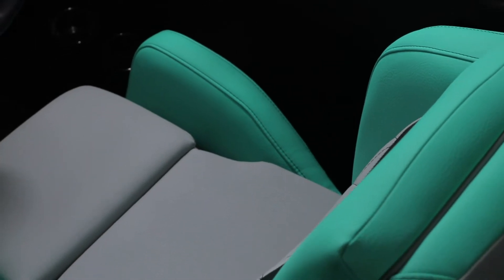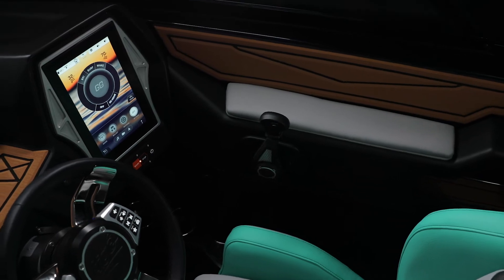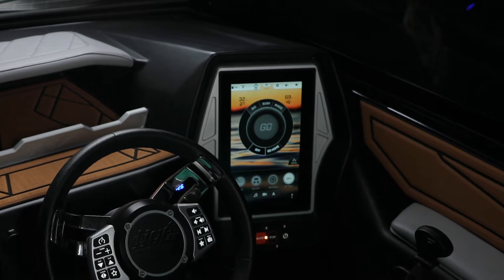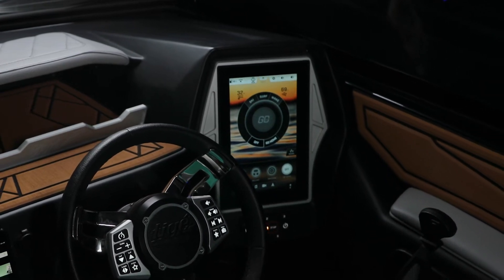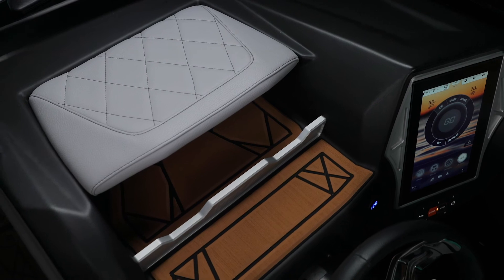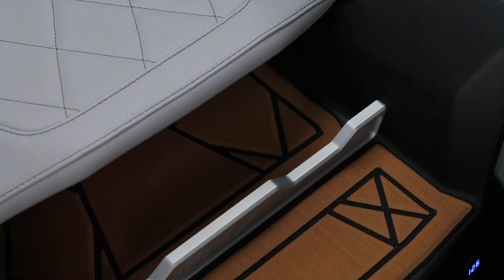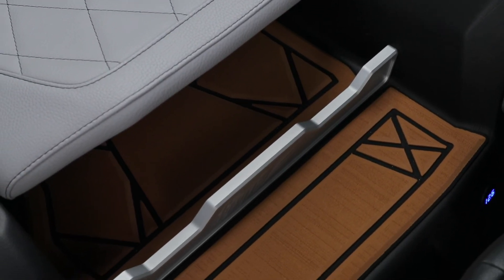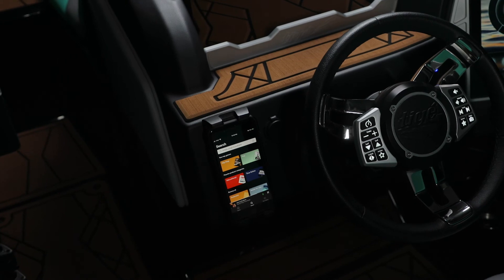Z3 Helm | 2021 Tige Boats Virtual Experience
A Tige Boats Sales Manager walks you through the helm and technology on the Z3.